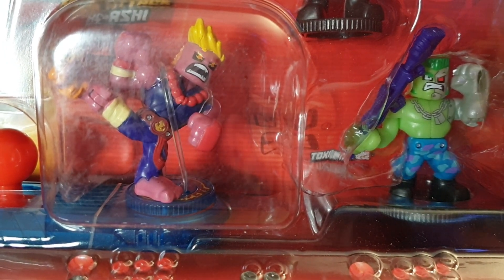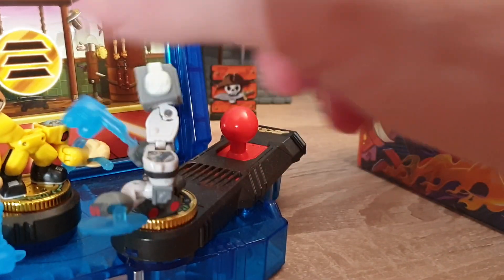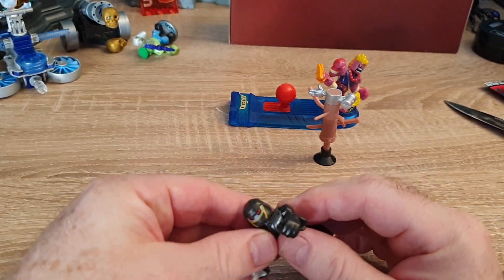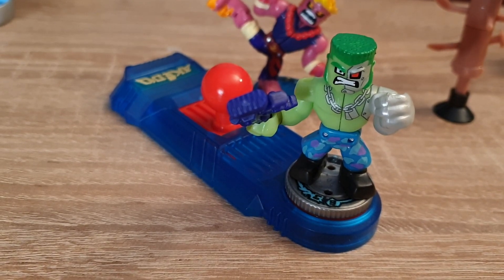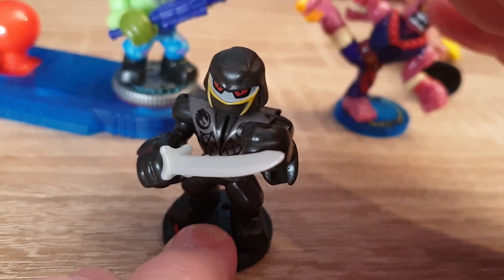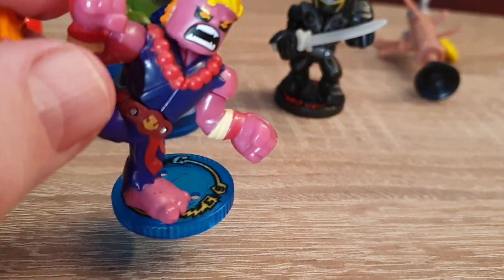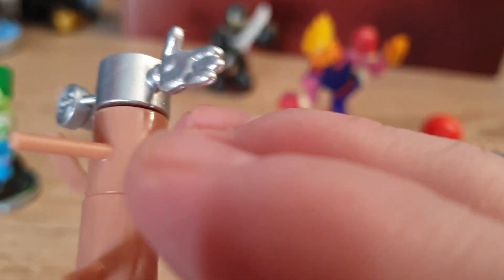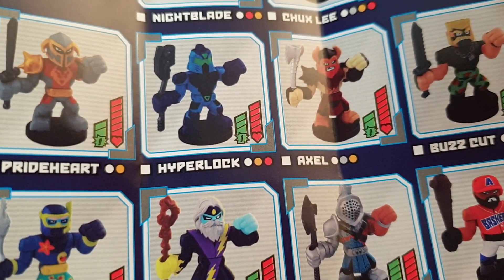Akedo Warrior NEW Starter Pack Unboxing. KICK FIGHTER FIGURE!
Has rare KICK FIGHTER! See in great detail all figures.